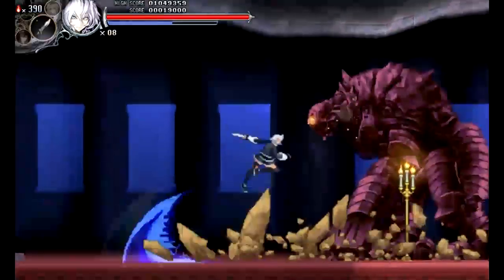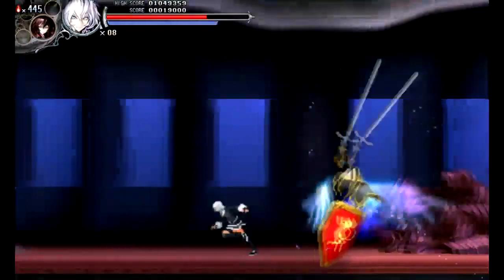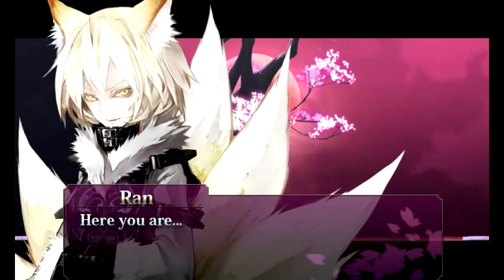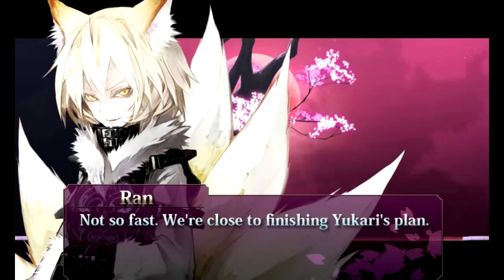Let's Play Touhouvania 2! Episode 6: It is pitch black. You are likely to be eaten by a cherry tree.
It's my own fault for not bringing a torch along.

Today raocow and Jar guide me through the clock tower to fight death or something.

Those little splash drop sounds you hear periodically may sound oddly like the skype alert sounds, but don't be fooled! They are simply part of the soundtrack! Pay them no heed!